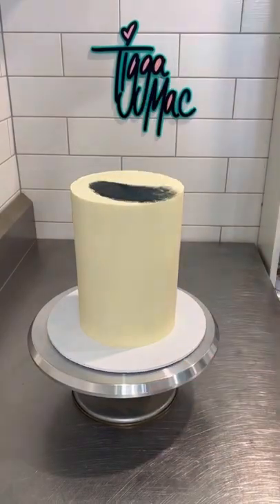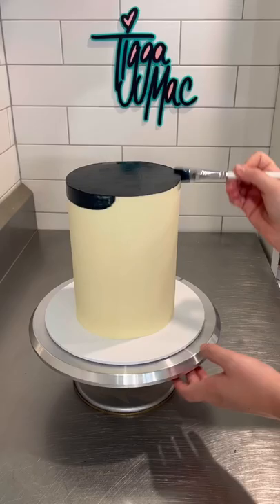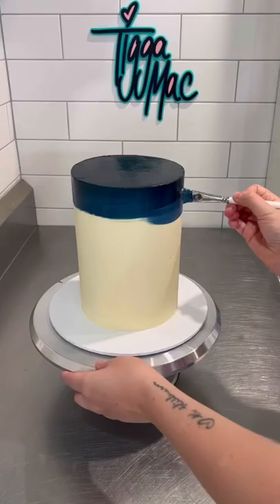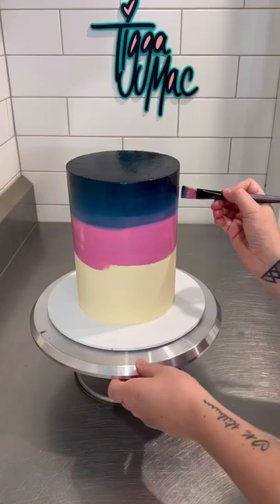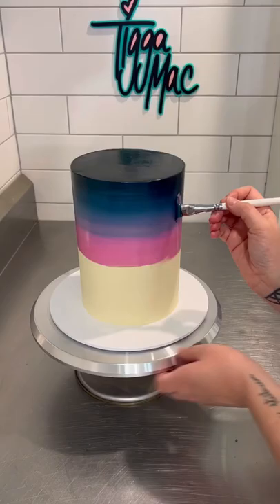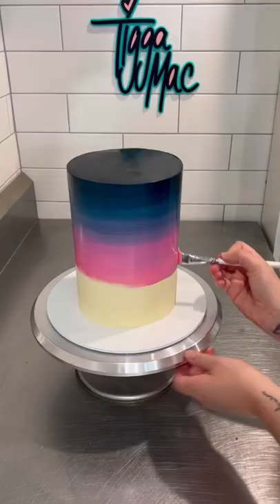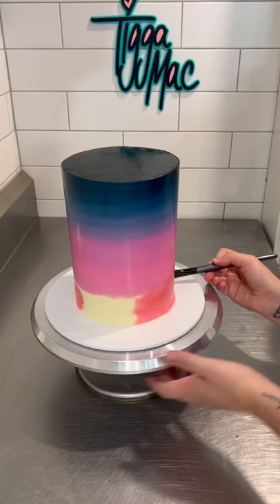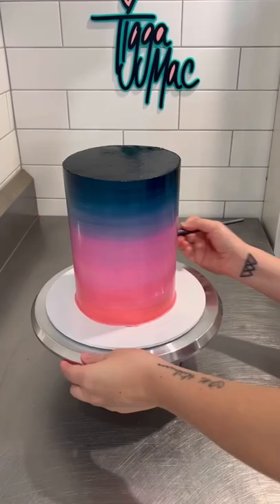LET’S PAINT A CAKE! Using